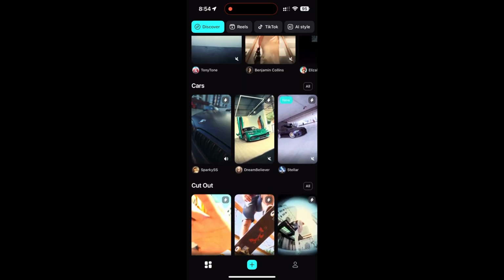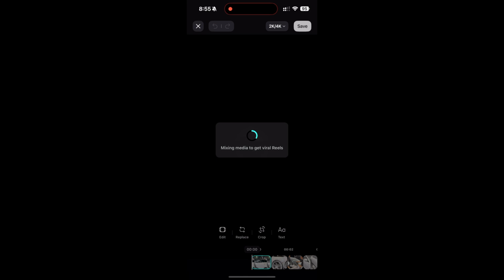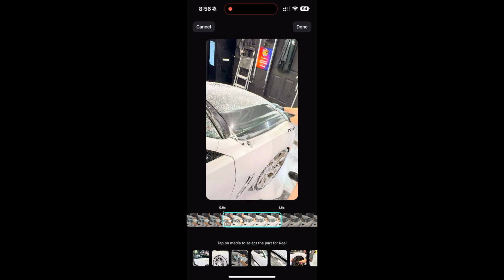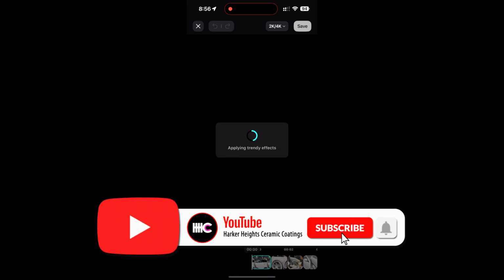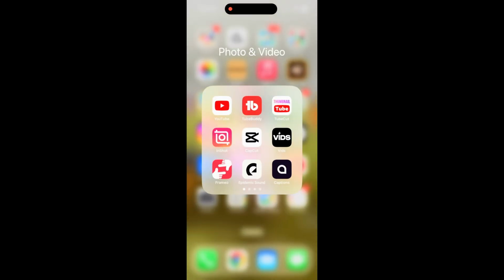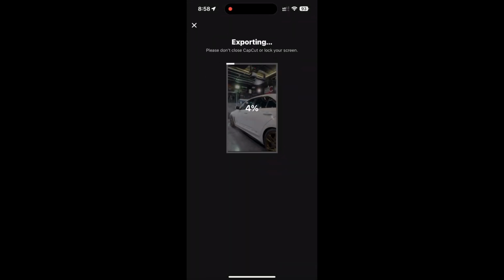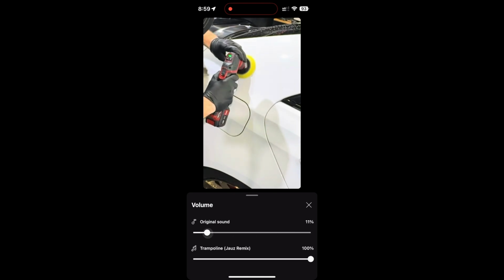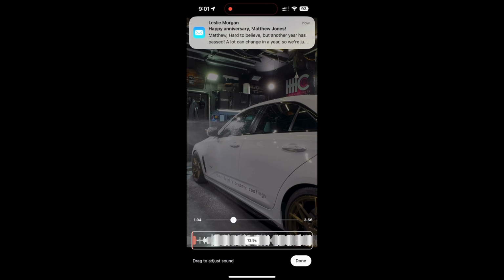Auto detailing social media editing in CapCut Pro & Vids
If you haven't watched the first video, I highly suggest doing that FIRST!

This will be part 2, and show you how to go from part 1 to a finished product here! After this, stick around to watch it on YouTube, and then watch the NEXT video after to see what else you can do!

Harker Heights Ceramic Coatings

Want to know more about our @autobahn_films PPF?

🏎 PPF | Ceramic Coating | Paint Correction | Auto Detailing

🗺 Serving the Copperas Cove | Killeen | Harker Heights & surrounding areas